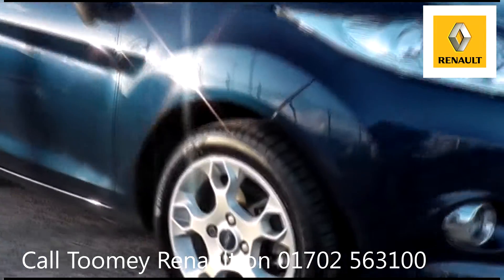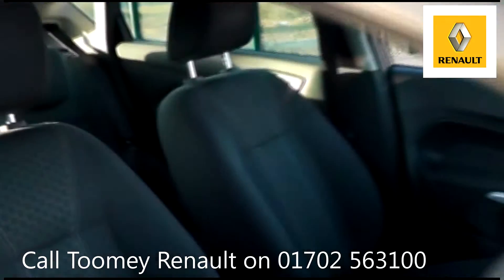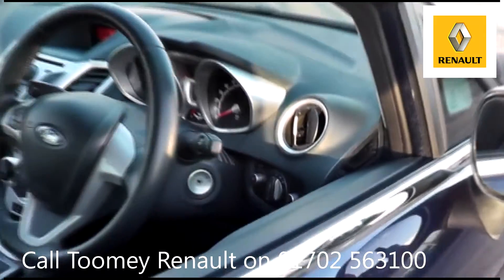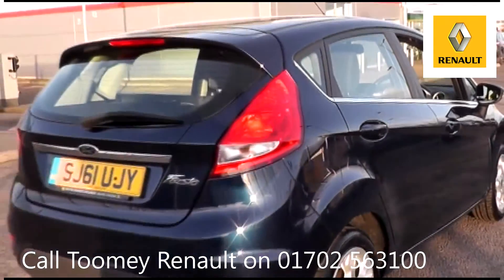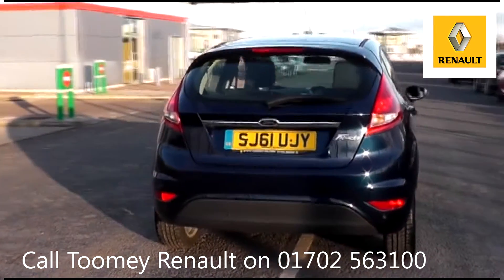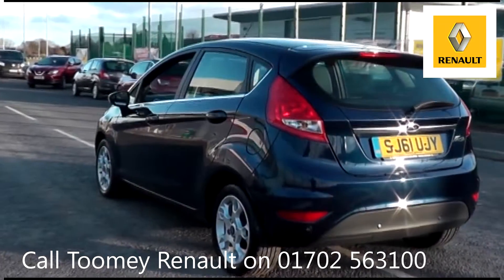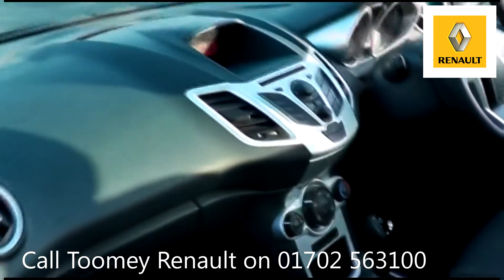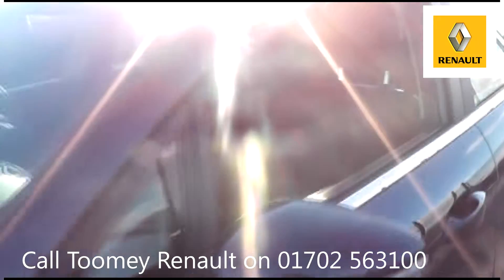SJ61UJY Ford Fiesta ZETEC 16V 1.4l Used Ford Fiesta TOOMEY SOUTHEND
SJ61UJY Ford Fiesta ZETEC 16V 1.4l Automatic Petrol 5 Doors 5 DOOR HATCHBACK

Thank you for viewing this video from Toomey Southend in Essex. or contact us on 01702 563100 and speak to our dedicated sales consultants who will be able to give you further information about this vehicle.